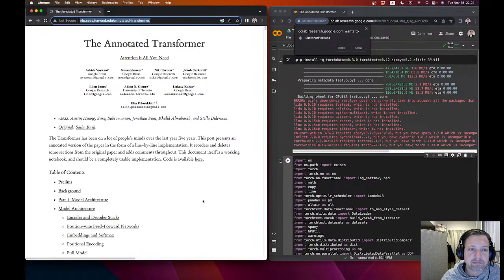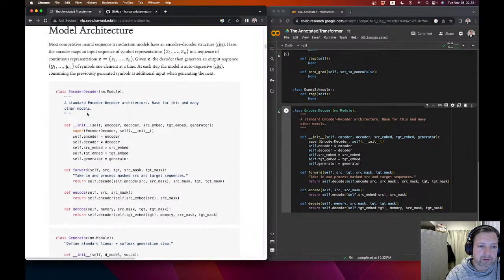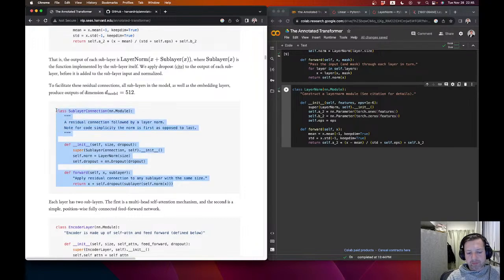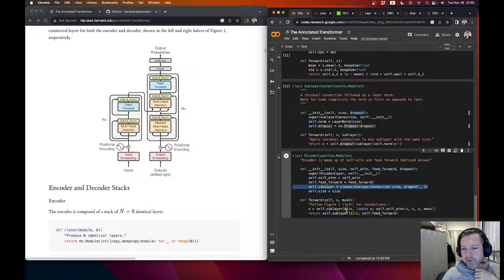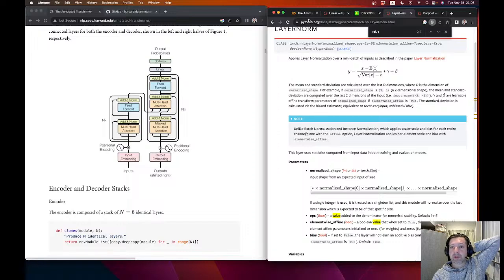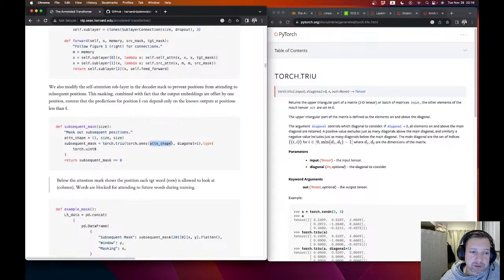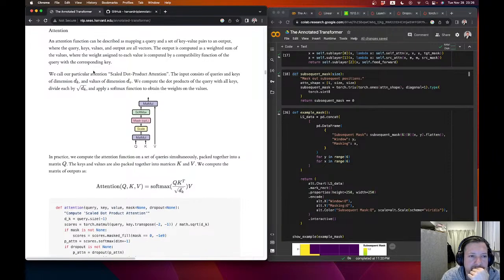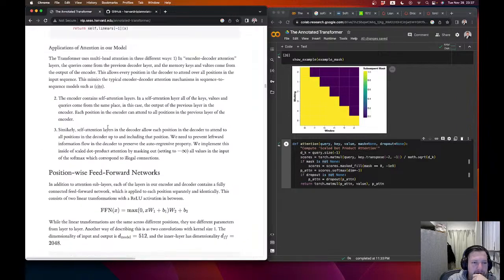[Livestream] The Annotated Transformer